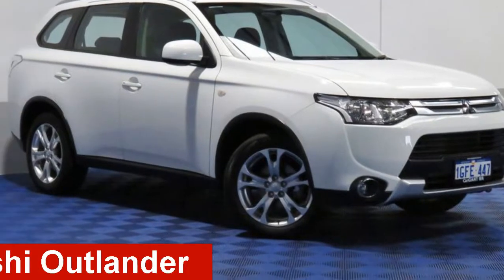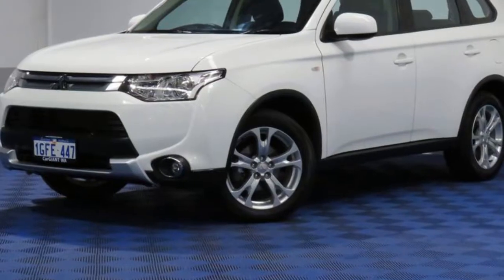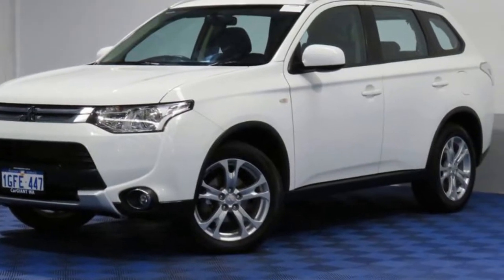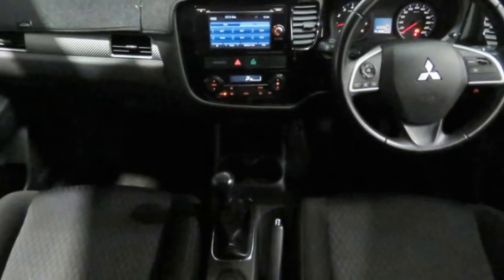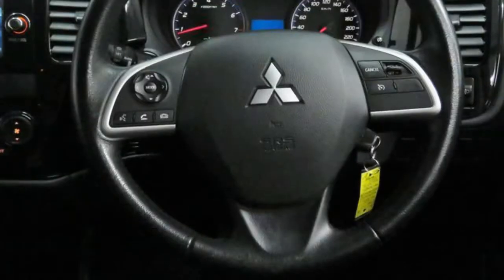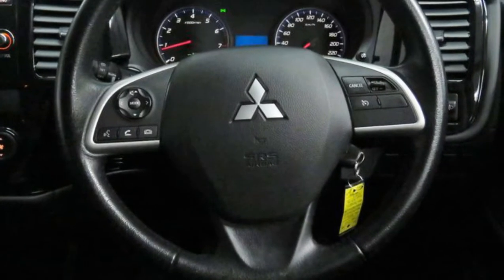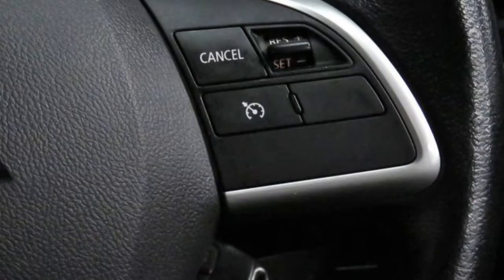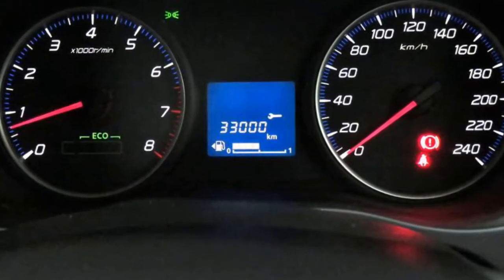2014 Mitsubishi Outlander ZJ MY14 ES (4x2) Blue 5 Speed Manual Wagon